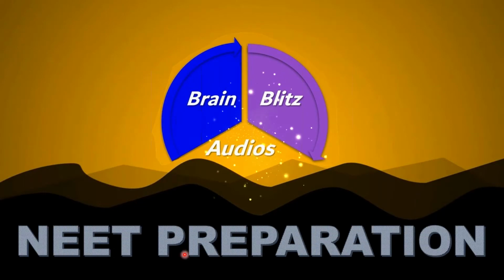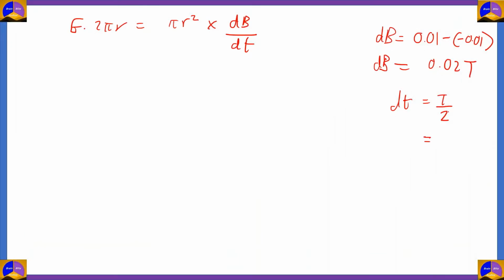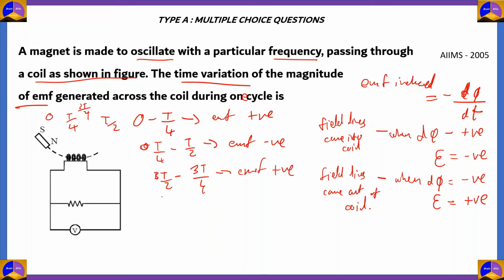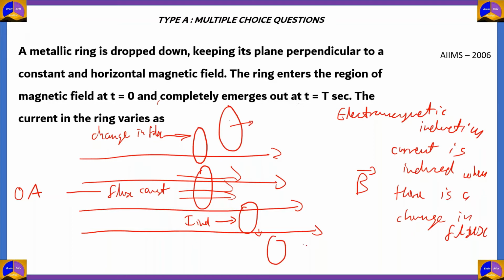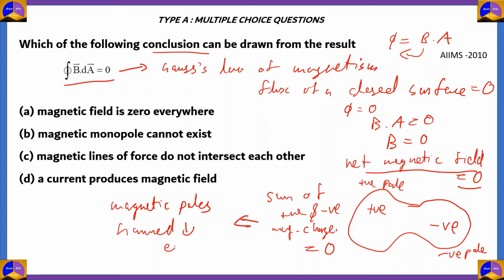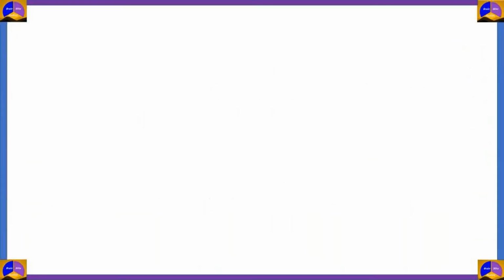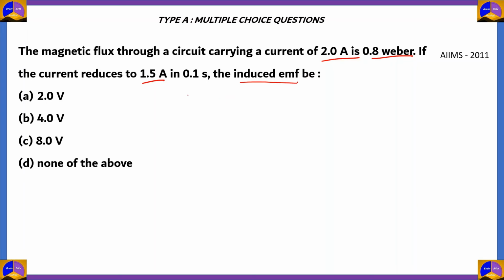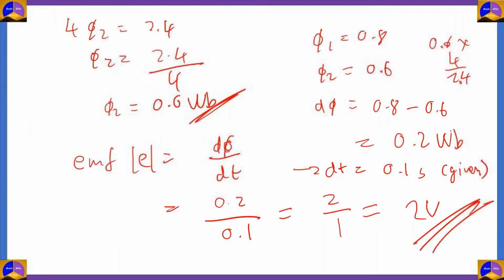NEET 2021 | Most Expected Questions | Physics | Grade 12 | Chapter 06 | Set 02 | Free online course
Physics - Electromagnetic Induction - Chapter 6, Grade 12

A conducting ring of radius 1 metre is placed in an uniform magnetic field B of 0.01 tesla oscillating with frequency 100 Hz with its plane at right angle to B. What will be the induced electric field ?
(a) 𝜋 volt /m
(b) 2volt /m
(d) 62 volt/m

A magnet is made to oscillate with a particular frequency, passing through a coil as shown in figure. The time variation of the magnitude
of emf generated across the coil during on cycle is

A metallic ring is dropped down, keeping its plane perpendicular to a constant and horizontal magnetic field. The ring enters the region of
magnetic field at t = 0 and completely emerges out at t = T sec. The current in the ring varies as

Which of the following conclusion can be drawn from the result
(a) magnetic field is zero everywhere
(b) magnetic monopole cannot exist
(d) a current produces magnetic field

A wheel with ten metallic spokes each 0.50m long is rotated with a speed of 120 rev/min in a plane normal to the earth’ s magnetic field at the place.
If the magnitude of the field is 0.40 G, the induced emf between the axle and the rim of the wheel is equal to
(a) 1.256 × 10– 3 V
(b) 6.28 × 10– 4 V
(d) 6.28 × 10– 5 V

The magnetic flux through a circuit carrying a current of 2.0 A is 0.8 weber. If the current reduces to 1.5 A in 0.1 s, the induced emf be :

4 months strategy for NEET 2021
NEET Aspirant
4 month ultimate strategy for NEET Physics
4 month ultimate strategy for NEET Botany
4 month ultimate strategy for NEET Zoology
4 month ultimate strategy for NEET Chemistry
500 to 650 + in 45 days by block revision for NEET 2021